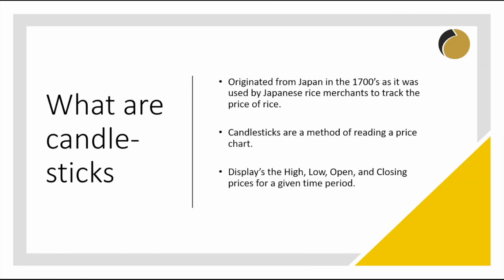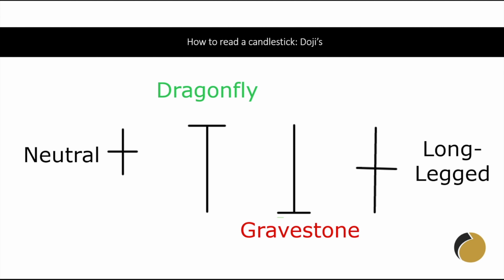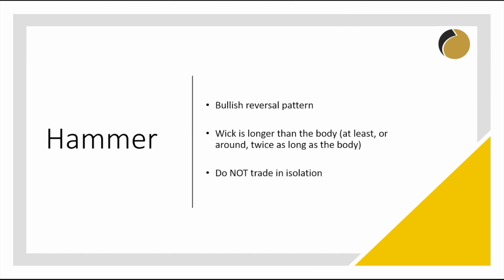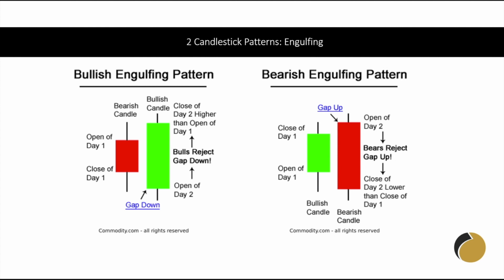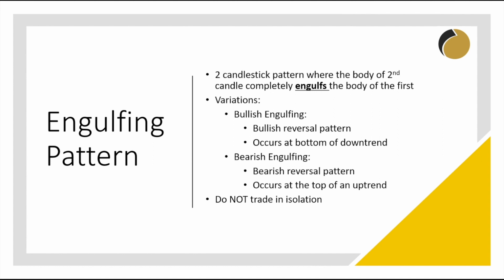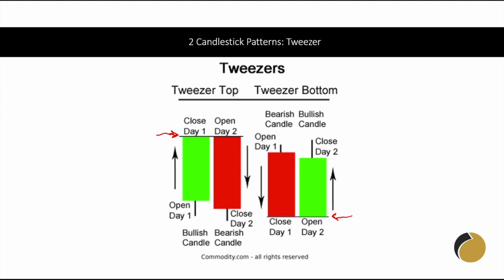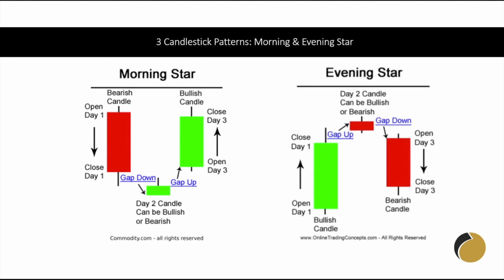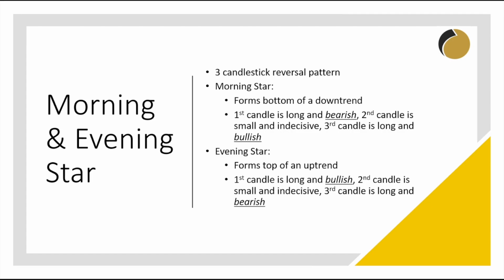Candlestick Patterns Explained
KOSEC - Kodari Securities uses a number of technical indicators to assist Private Wealth Clients understand the market conditions, find area of value based on past price movement and identify entry as well as exit triggers.

In this video we look at Candlestick patterns to identify a potential entry and exit trigger and see either buyers or sellers are in control.

To learn more on Technical Analysis and get the latest daily insight on the market, to get a Free 7 Day Access to our Lotus Blue Investment Portal used by professional and institutional investors.